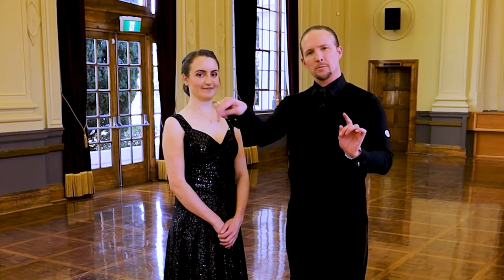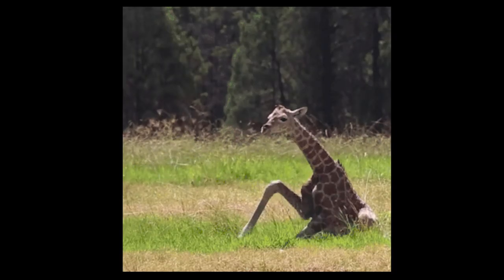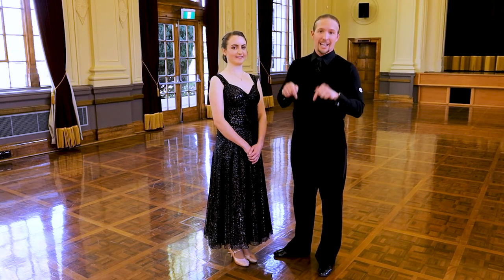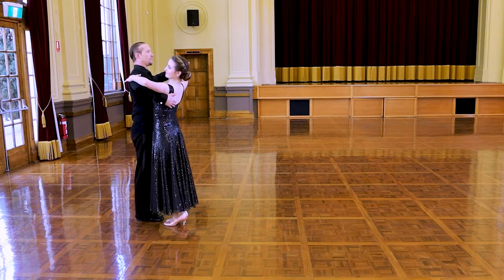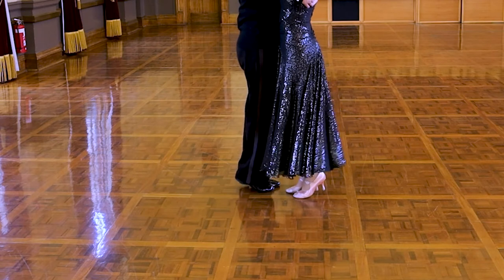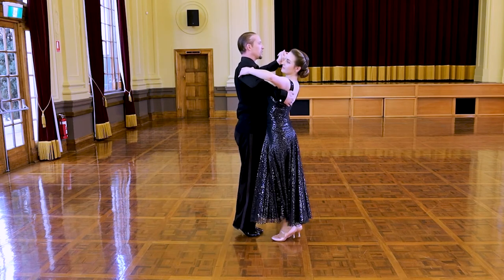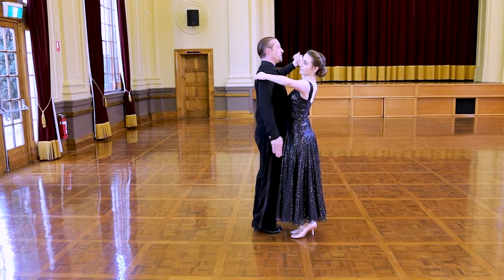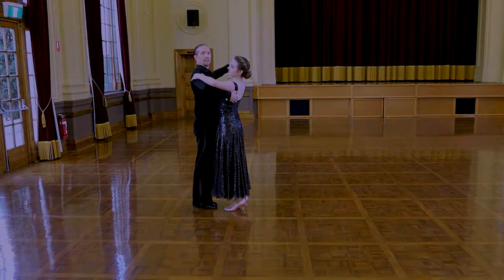Box Waltz Dance Steps for Beginners and Solo Dancers [Pt. 1/5]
- Want to feel immediate & rapid improvement in your Ballroom or Latin Dancing? Get FREE instant access to a high-quality 20+ minute Masterclass with your expert coach & teacher Vaughan [Founder of Ballroom Mastery]
ABOUT THIS VIDEO
Professional: Vaughan
Student: Brittany
You'll never forget what foot to use ever again.

Are you brand new to the world of Ballroom dancing and want to learn how to Waltz?

Are you akin to dancing like a baby giraffe learning to walk? This is perfect for you.

Join this lesson where I will reveal precisely what you need to focus on and what to do to access the Waltz Basic and make it work for you!

In this special video, I will teach you a simple pattern that holds the key to learning the basics of Waltz.

I'll also give you tips on your feet for Waltz, the Ballroom hold in Waltz, posture in Ballroom dancing, and how to make beautiful movements each and every time.

Using the Box Waltz and Change Steps and using a straight forward, sideways and backward movement you can use this as the launchpad for the majority of Waltz foundation work.

Note: This doesn't discuss how to turn yet but feel free to create a small amount of turn on each Forward or Backward step - we will create a follow-up video for this or you can view our Routine Episodes under Waltz.

TIME CODES:
Introduction [What to focus on] 00:00
Posture & Hold Tips 2:58
What To Focus On In Order 5:19
Demonstration to Music 6:33
Figures & Steps 7:27
Timing 9:19
Concluding Tips & Advice 10:43

WHAT YOU WILL LEARN:

...What does it mean to be a Raw Beginner and what do you specifically need to know [without the fluff]
...How to stand with each other
...The Figures and Steps that make up many of the basic Waltz movements
...What the Timing is for Basic Waltz Movement
...How to PROPERLY use your feet
...How to Hold each other correctly
...How your posture helps or hinders your dancing
...Plus if you stay to the end I will give you an extra bonus tip.

STEPS:
LF Box Waltz 123,123
Change Step 123
RF Box Waltz 123,123
Change Step 123

...MORE?
--FINALLY, Master Your Ballroom & Latin Technique EASILY in Weekly, Step by Step Course with Vaughan